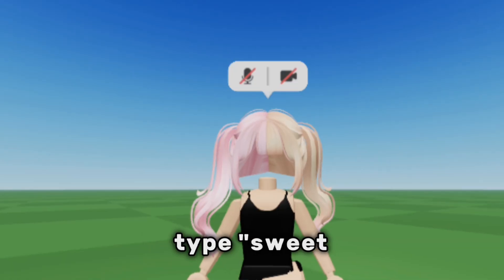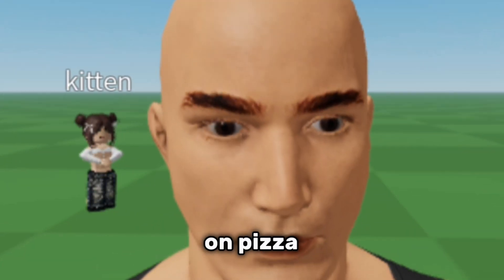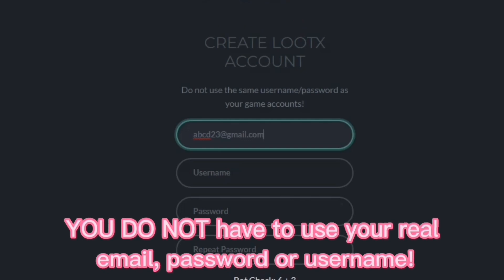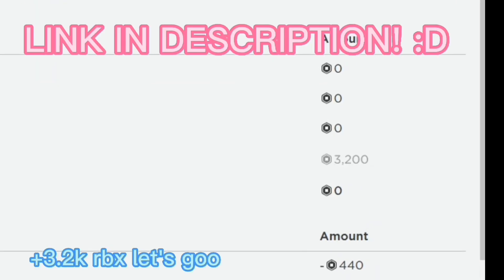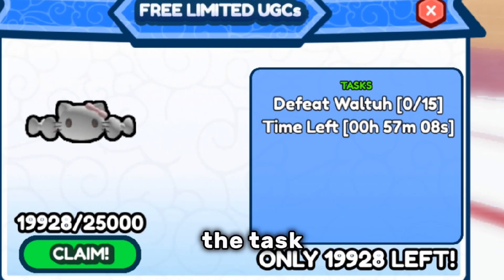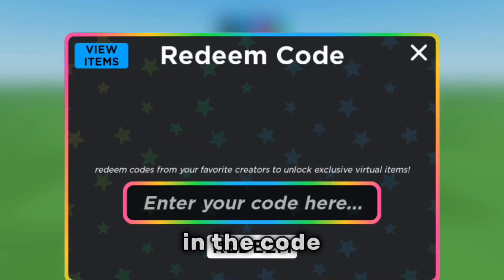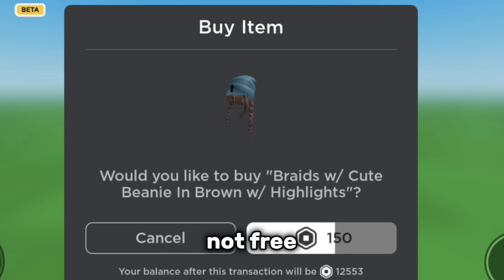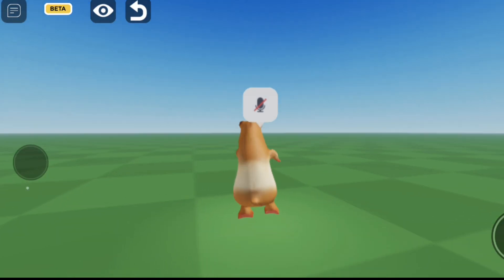FREE ITEMS AND *HAIR CODES* ROBLOX